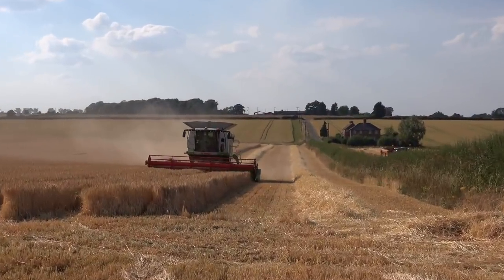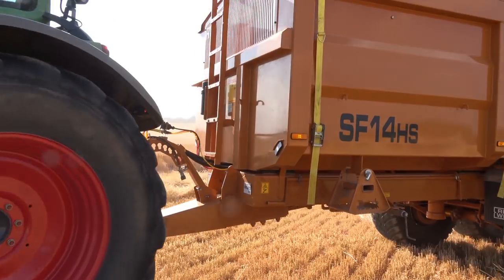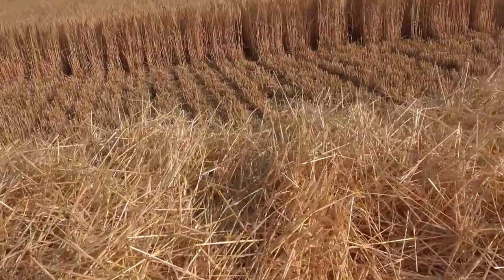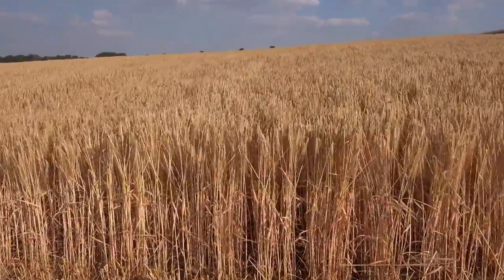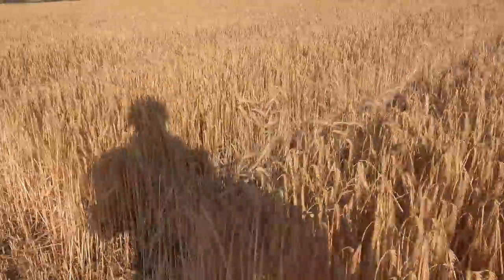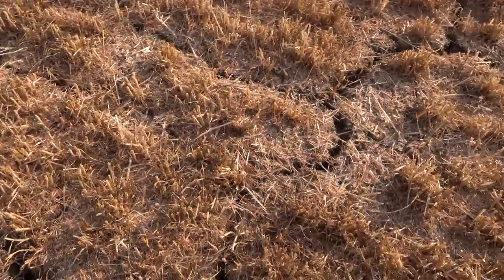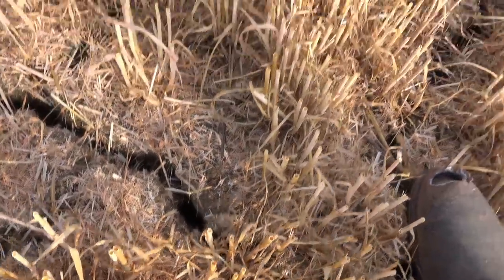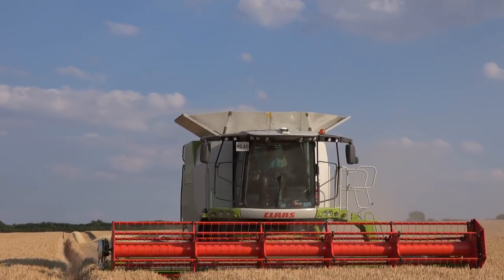HARVEST 2018! The COMBINE IS ROLLING!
We are busy cutting winter barley, the weather is still holding, fingers crossed it stays that way!